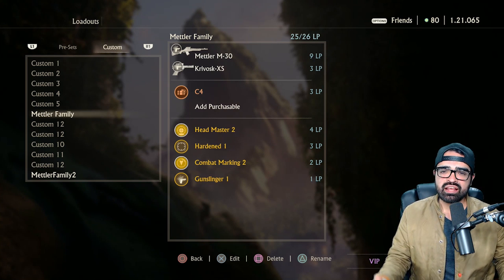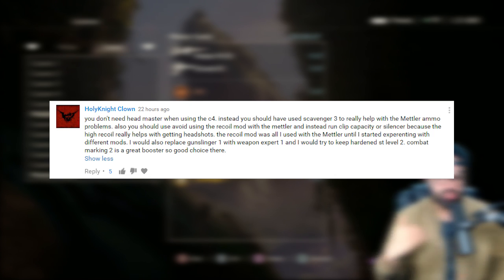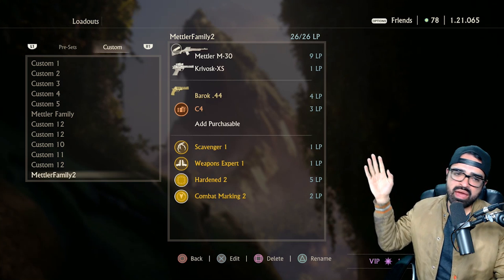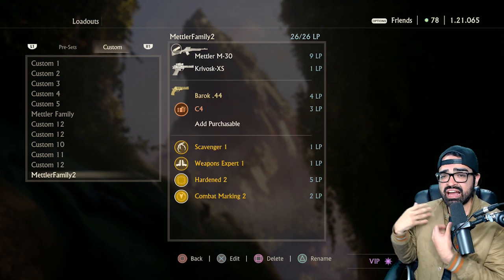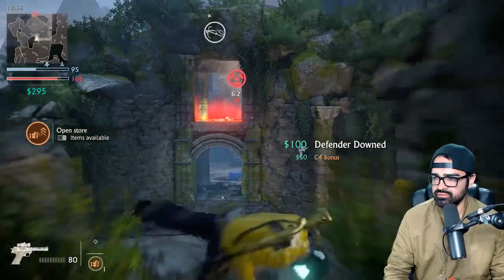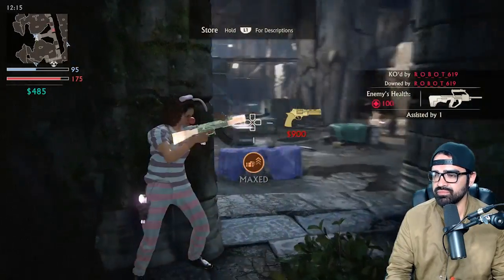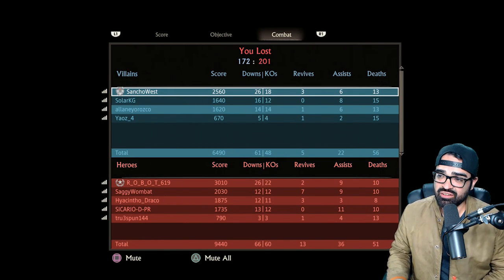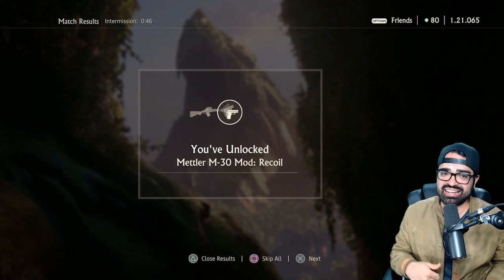Uncharted 4 MP | Sancho Loadouts : Mettler Family 2.0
A continuation to yesterday's Sancho Loadout: Mettler Family. With your feedback, I went back into the lab to see what else we can do with it! Sancho Loadouts will feature my loadouts for you to the try! Try out the loadout and tell me what you think.

Your loadouts! My skill! Submit a loadout down below!